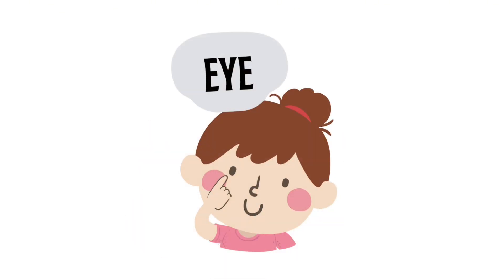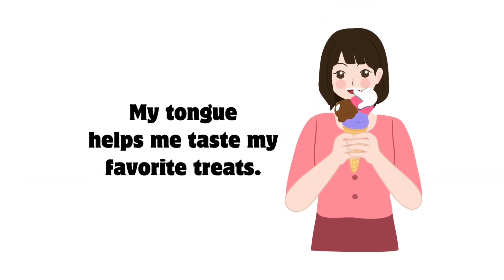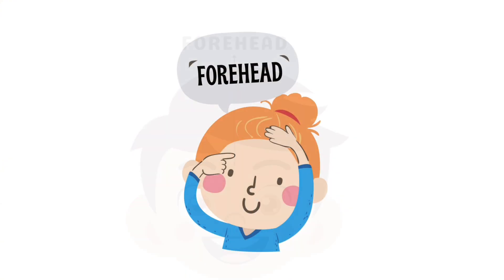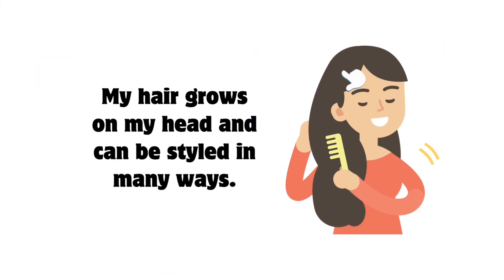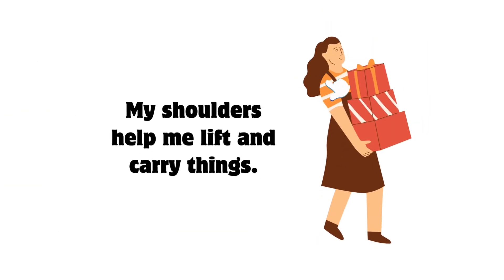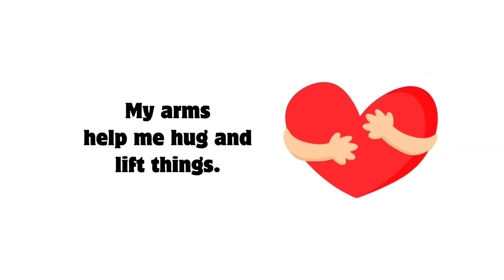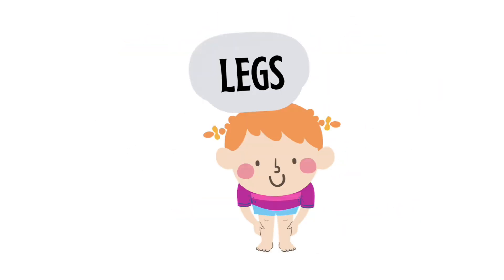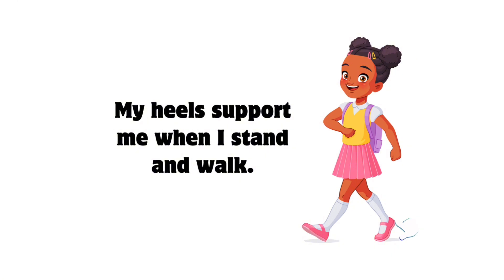My body Parts | English educational video | kids Vocabulary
Learn body parts names, kids English vocabulary